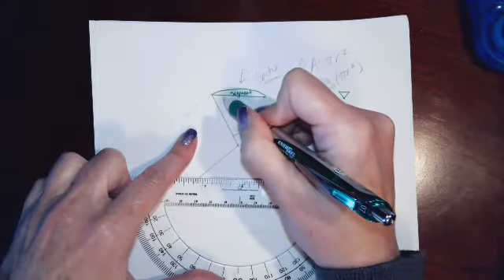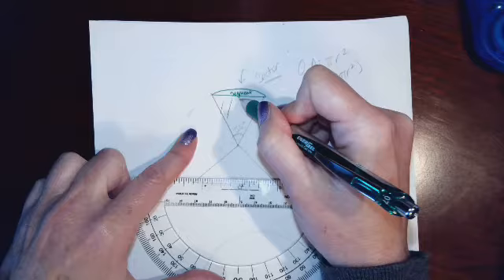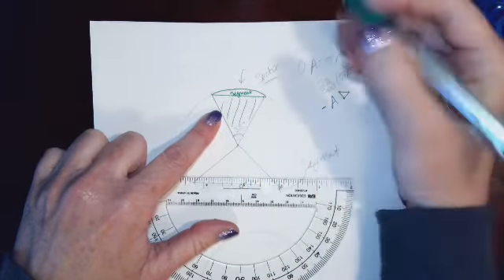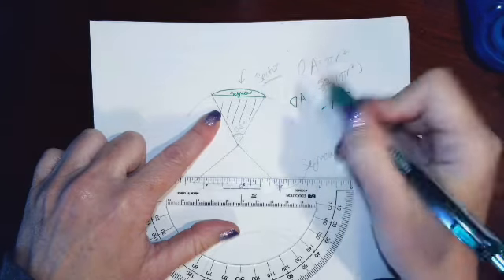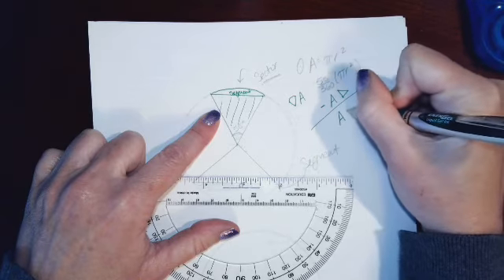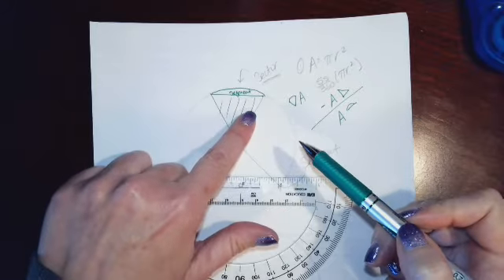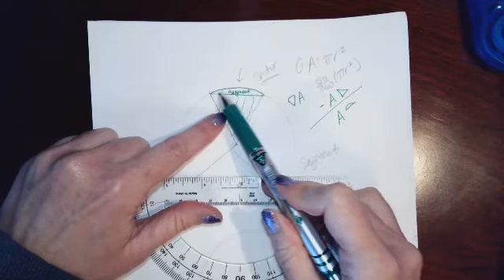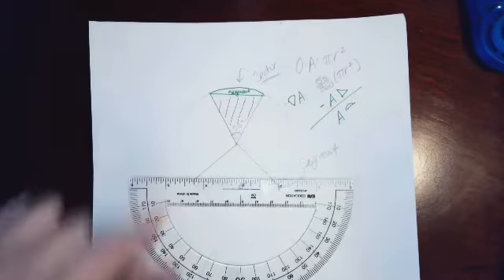Segment of a Circle, pt 1